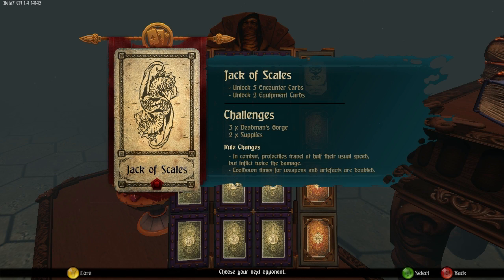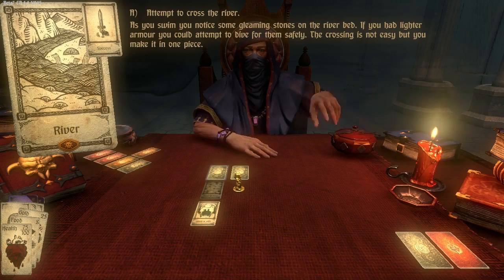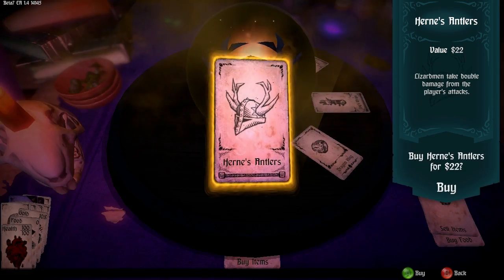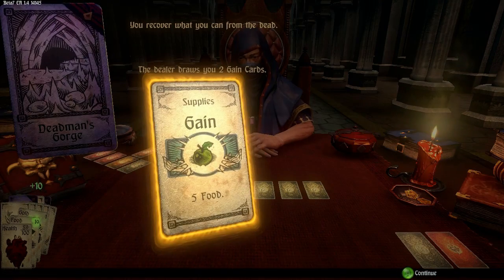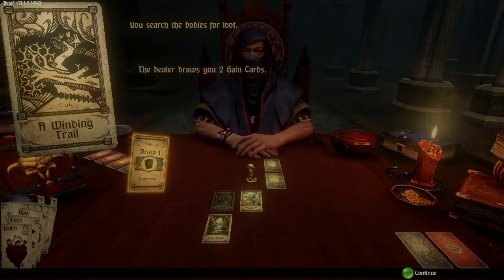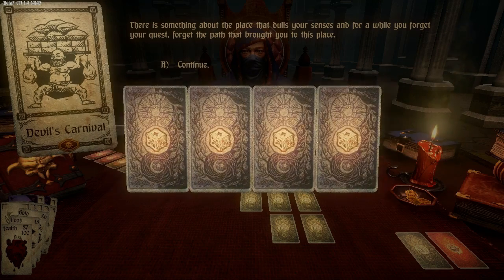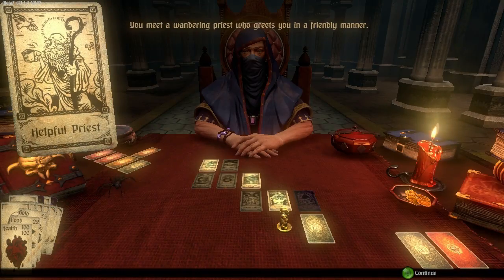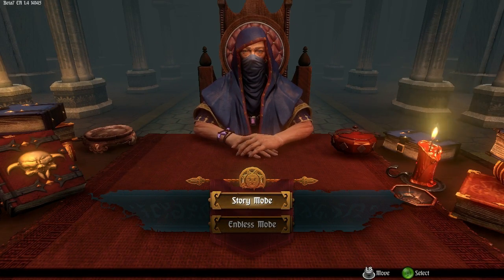Permastunned - Let's Play Hand of Fate - Part 10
Wanderbot faces up against the decks of fate, pitting his luck, skills, and iron-hard resolve against the merciless cards of misfortune. Will he brave all manner of trap, foe, and pitfall? Or will he succumb to thousands of card-based papercuts and die? The latter. Yes. Death by papercuts for sure.

Hand of Fate is a fantastic Roguelike RPG, where you build a deck of challenges, and face off against it. There's a lot of luck involved, but it still remains a pretty solid action rpg in many ways. And seriously, it's one of the most conceptually interesting roguelikes I have ever played by a longshot.